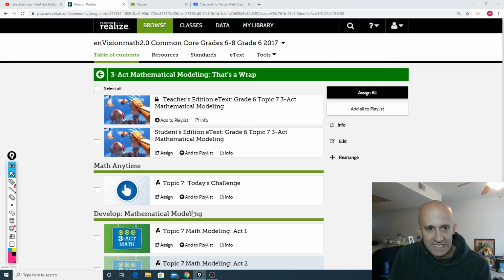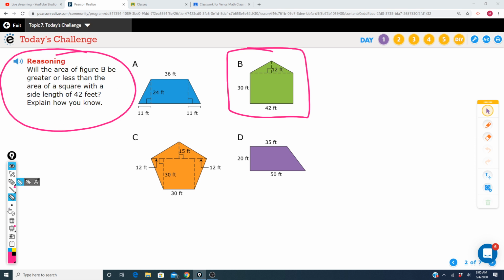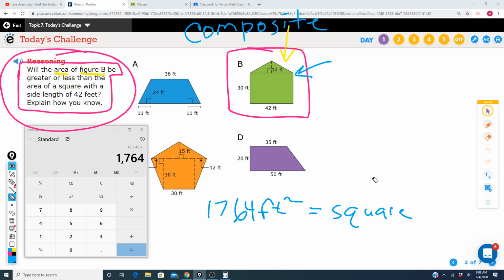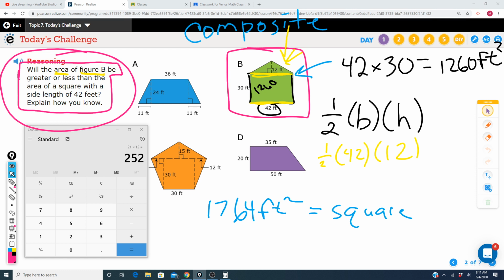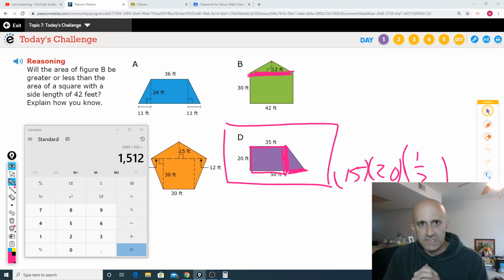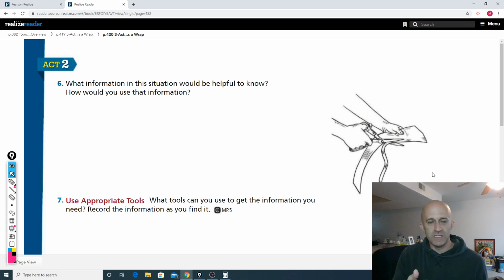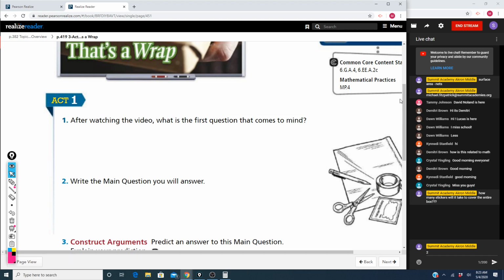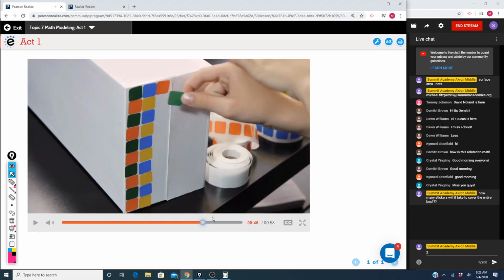6th Grade Math - 5/4/2020